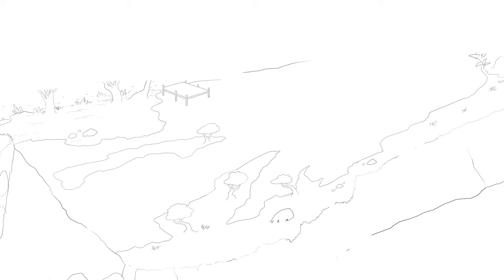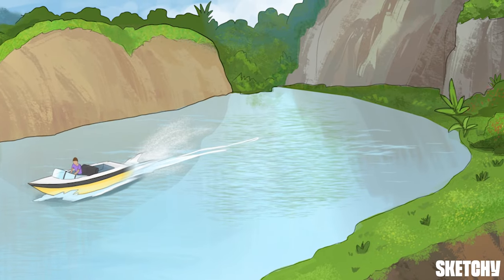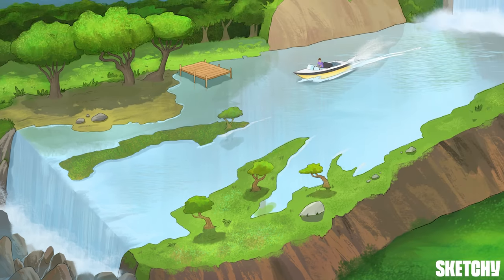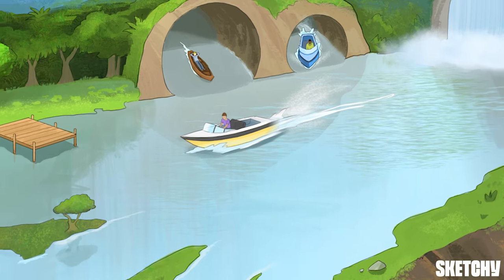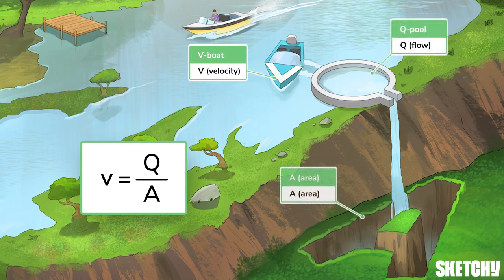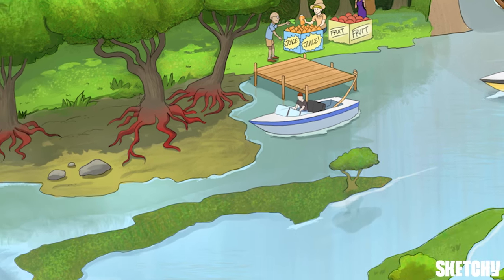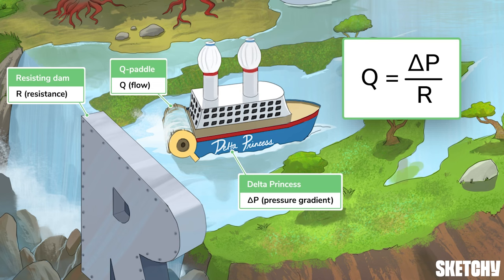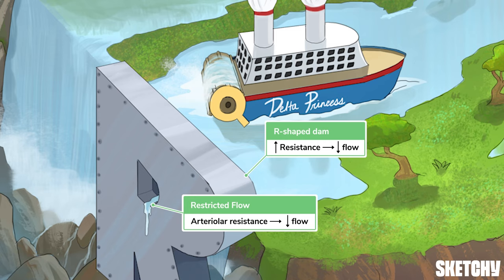Hemodynamics: Blood Flow Basics & Principles (Full Lesson) | Sketchy Medical | USMLE Step 1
An overview of Hemodynamics. Gain an understanding of cardiovascular blood flow, velocity, pressure and vessel resistance through engaging analogies and formulas.

Enjoy this lesson?